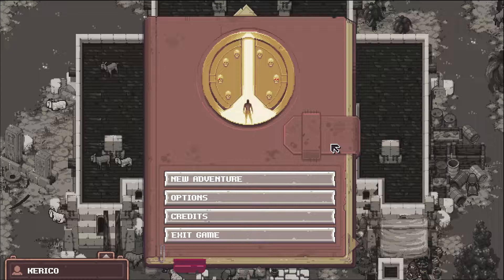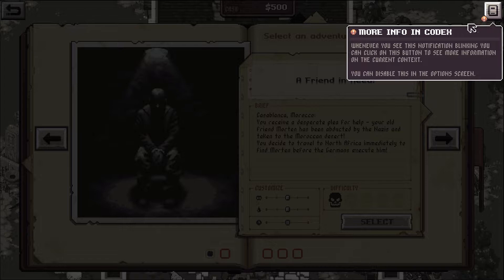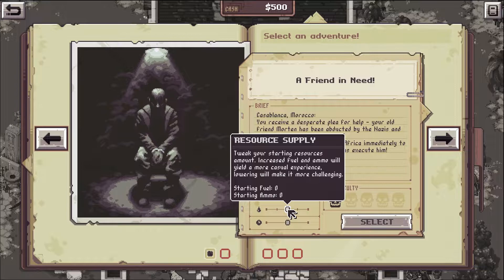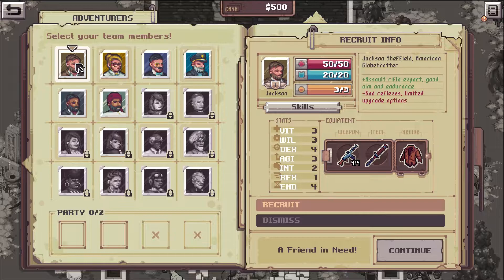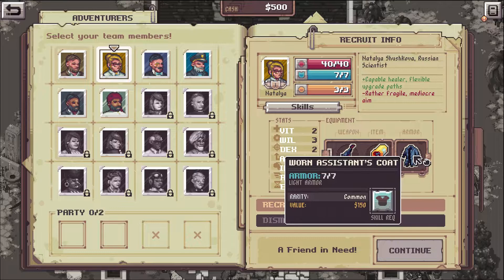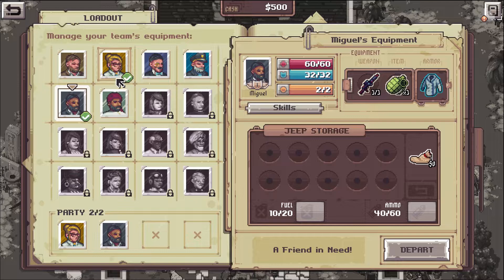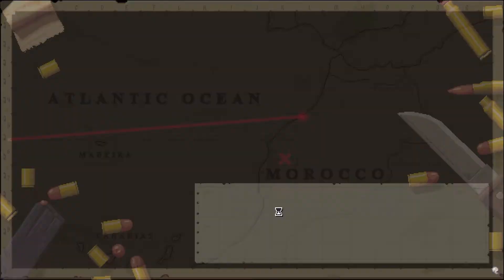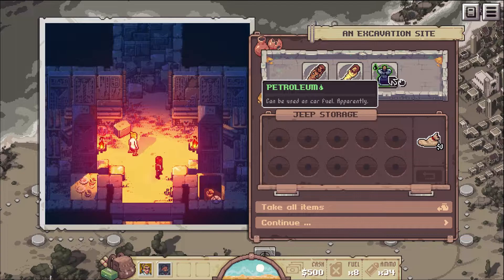Pathway | I'M INDIANA JONES - Ep. 1 | Let's Play Pathway Gameplay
Pathway Part 1 - Pathway Gameplay First Look Let's Play Playthrough

About Pathway:

In a time of global turmoil, Nazi influence spreads inexorably across Europe and the Middle East. Rumors are abound of secret excavations and mysterious artifacts, not to mention the odd whisperings and tales of gruesome occult rituals...

It's up to you to assemble a team of bold adventurers, and journey through the deserts, explore bunkers, and temples of Northern Africa to discover their hidden treasures and secrets before they fall into the hands of Nazi forces. You and your companions must work together to overcome overwhelming odds - the fate of the world depends on it!

You haven't heard this one before...
Every campaign is generated when it begins, so no two adventures will ever be the same! You never know what's around the next corner - so stay on your toes! Even the most seasoned adventurers can uncover new and exciting discoveries.

Adventures full of mystery
Journey into the unknown and uncover hidden secrets, treasures, characters, and events which have been buried away. There's a wealth of discoveries to be found, and surprises to excite you throughout each adventure!

Learn from your mistakes
In Pathway, defeat isn't necessarily the end of your adventure. Characters will retain their experience after defeat, so players can invest into building a team which will get progressively stronger! There's even rare equipment and advanced skills and abilities to unlock for every adventurer.

Features:

DYNAMIC ADVENTURES - Discover 5 different campaigns of varying difficulty, with each and every attempt generating a new web of encounters and unique storyline.

TOUGH CHOICES - Every explored location presents you with one of over 400 hand-crafted story events. Search the well? Save the villagers? It's up to you!

DECISIVE CONFLICTS - Use cover and positioning in exciting turn-based squad combat. Learn to make the best use of your equipment and your team’s abilities, to vanquish a relentless foe, in ruthless and clever ways!

BUILD YOUR TEAM OF ADVENTURERS - Each of Pathway’s 16 unlockable characters has their own skills, weaknesses and quirks, from the almighty melee strength of Brunhilda, to rifle expert daredevil Jackson, and knife-wielding huntress Shani.

HIDDEN TREASURES - Unearth riches untold, from common weaponry to rare and unique items with special abilities. Perfect your load-out and cash-in on your high-value treasures for a tidy profit.

THRILLING VISUALS - Classic 16-bit pixel art enhanced with unprecedented depth, lighting and shadows using Pixel/Voxel Hybrid Technology.

RECOVER & REPLAY - Sometimes failure is the best path to winning. Progressively explore the procedurally generated world, and grow stronger and learn more with each defeat, taking your loot with you even after death.